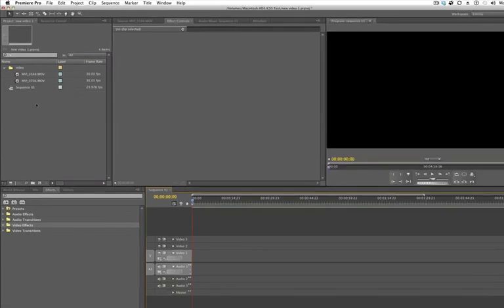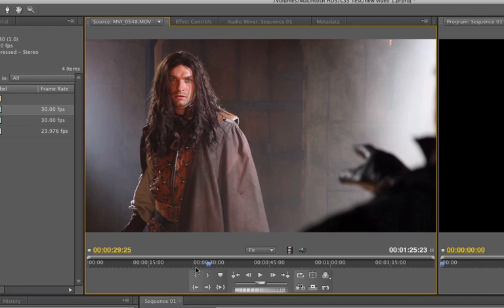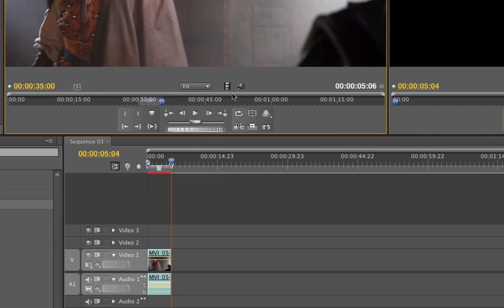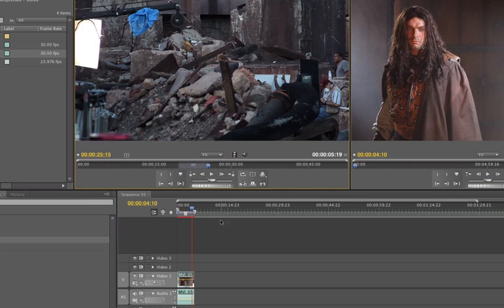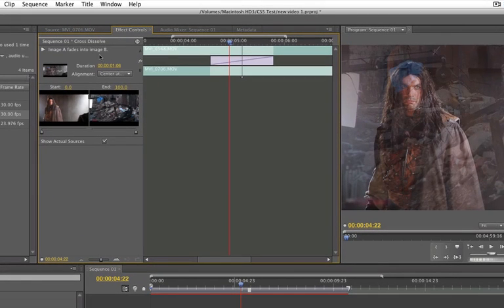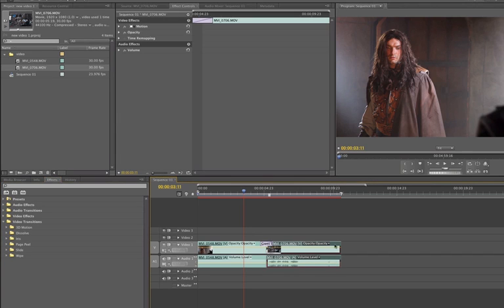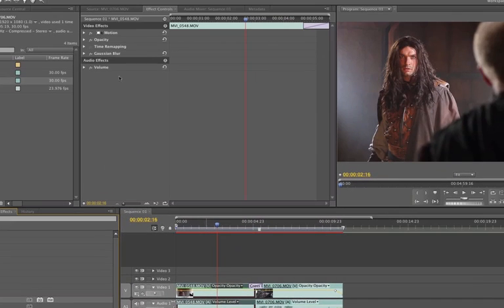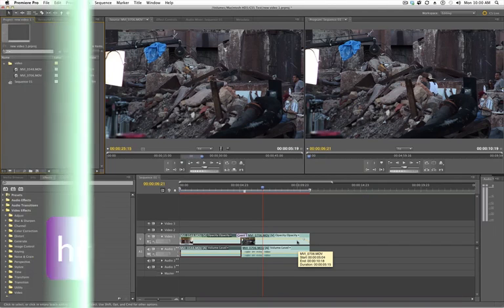Learn Premiere Pro CS5 - Basic Editing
^^^ David Basulto shows you how to add footage to trip, add in and out points, add transitions, add effects and customize them! Enjoy. Distributed by Tubemogul.